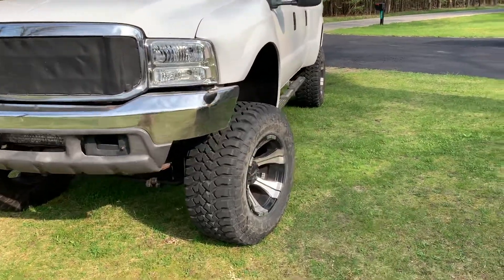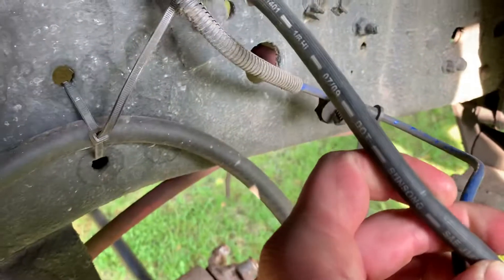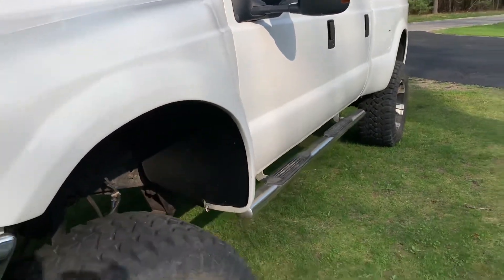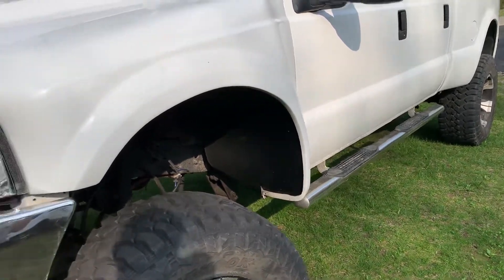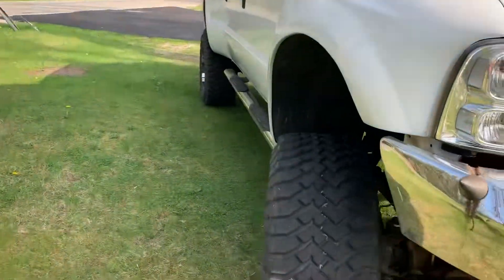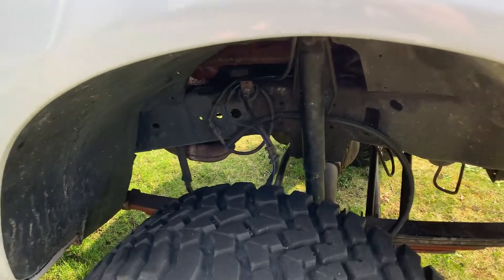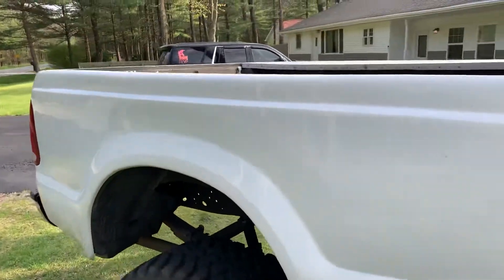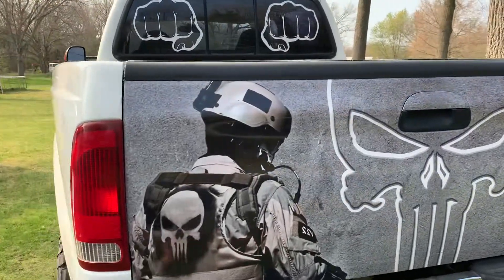When to replace a rubber hose (out of date)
Brake hoses are out date over 8 years